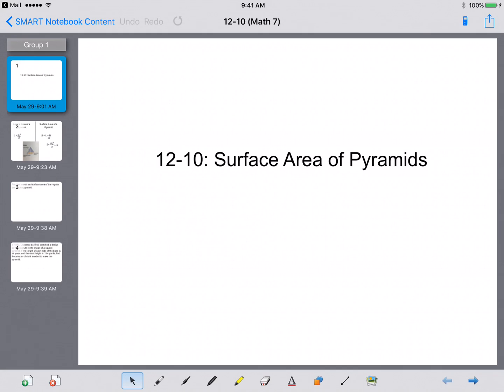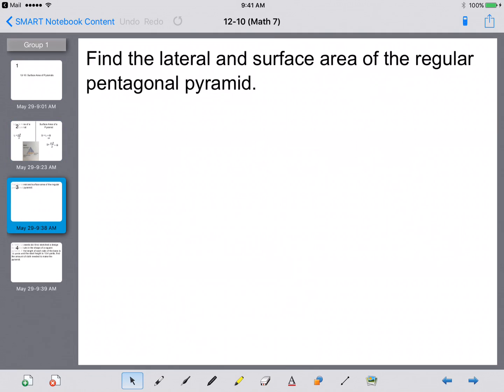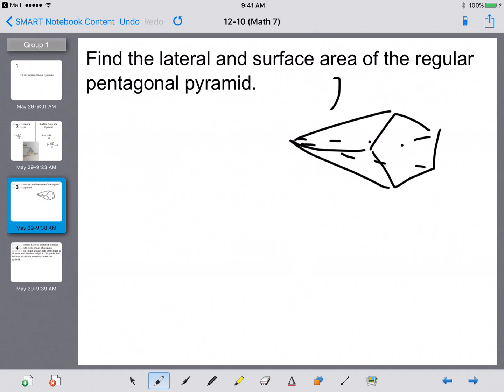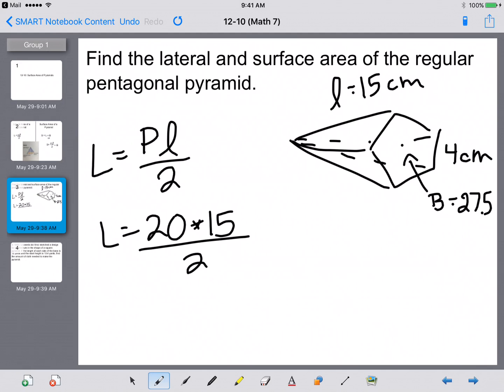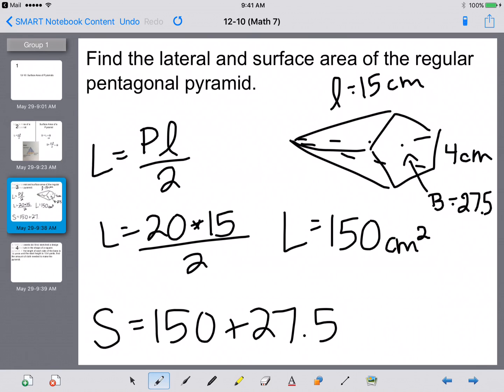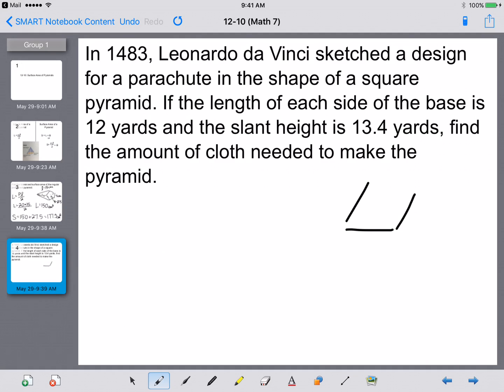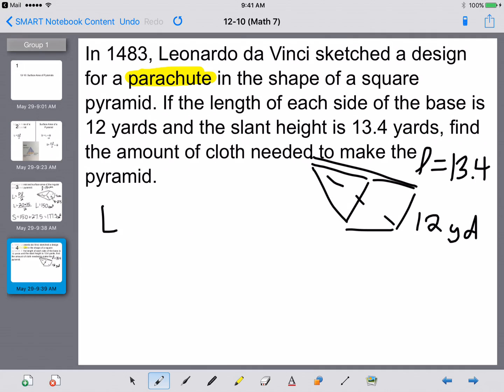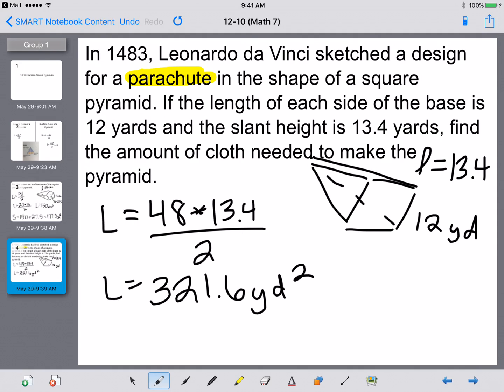12-10 (Math 7): Surface Area of Pyramids